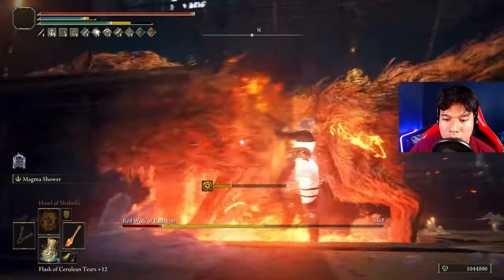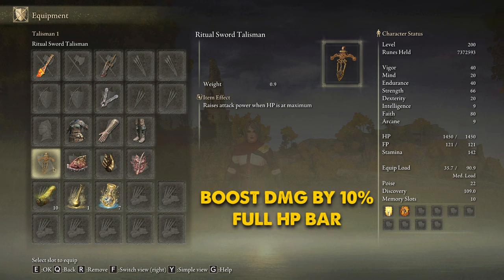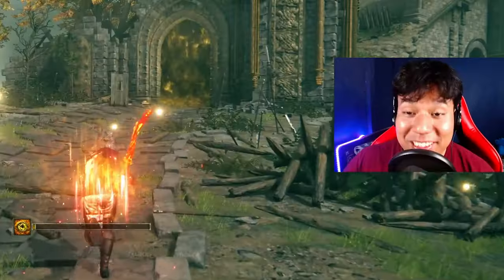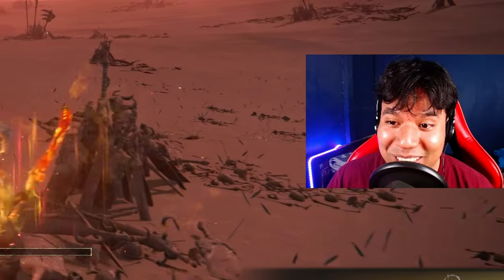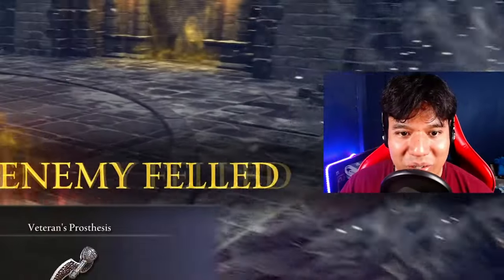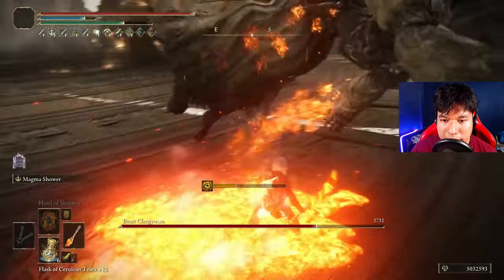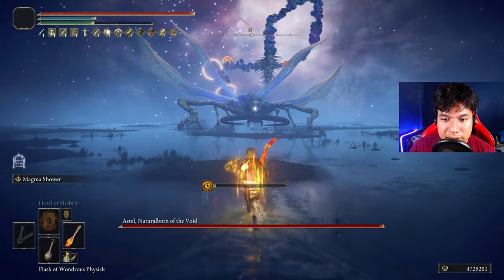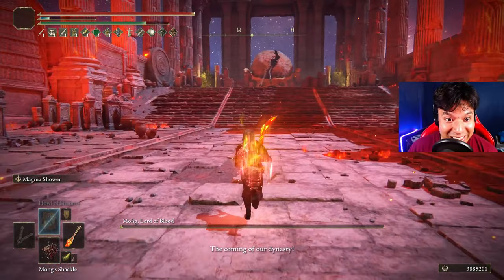Elden Ring: THE GREATEST MAGMA BLADE BUILD TO BREAK THE DLC! - 1.10.1 | MOST OP Elden Ring Builds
In this video i am going to show you the most incredible and rarest weapon of the entire game, this magma blade build can destroy everything in just a few seconds! I think i will take this build to the DLC! 🔥🤯🥵

most op elden ring build 2024
top 20 elden ring builds

Timestamps:

00:00 Build Explanation and Stats
02:03 Sponsor
02:19 Margit, the Fell Omen (How to buff)
02:53 Godrick the Grafted
03:07 Starscourge Radahn
03:26 Morgott, the Omen King
03:45 Fire Giant
04:46 Commander Niall
05:36 Loretta, Knight of the Haligtree
06:05 Malenia, Blade of Miquella / Goddess of Rot
06:45 Maliketh, the Black Blade
07:20 Godfrey / Hoarah Loux
07:56 Radagon / Elden Beast
08:52 Astel, Naturalborn of the Void
09:18 Mohg, Lord of Blood